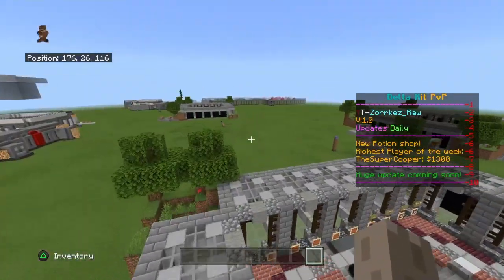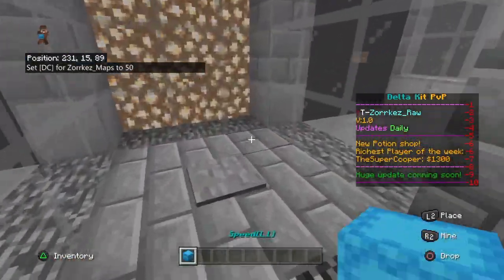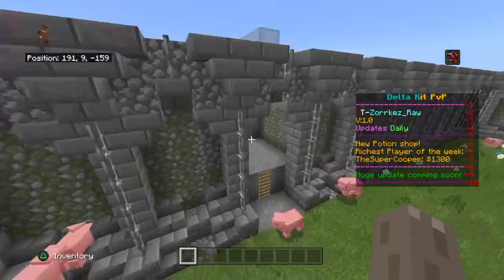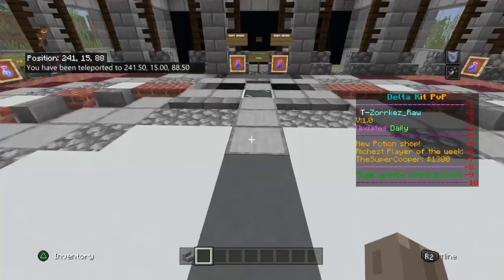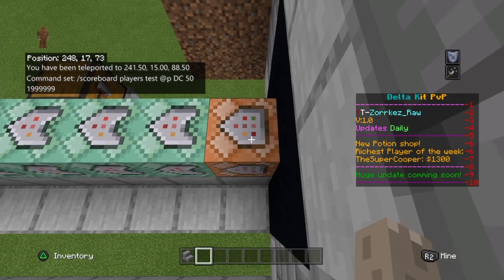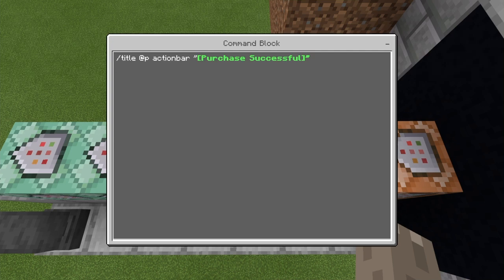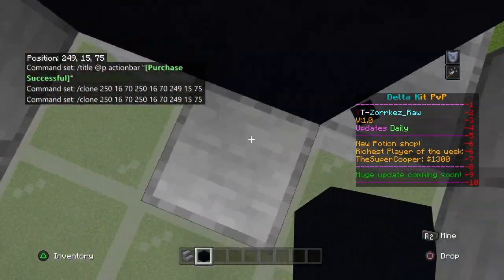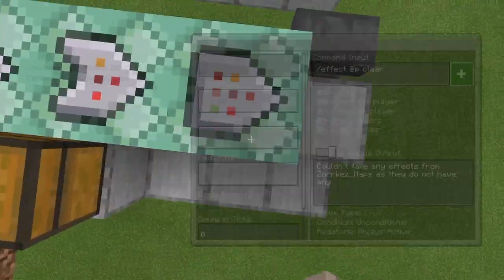Minecraft Bedrock Edition Advanced Shop Command Block Tutorial Creation